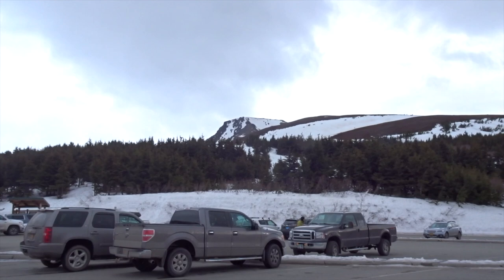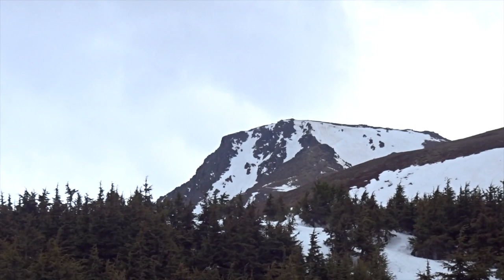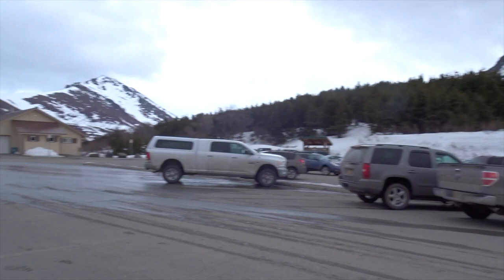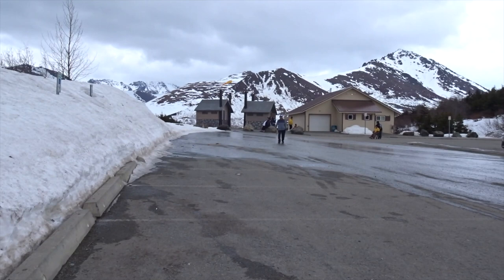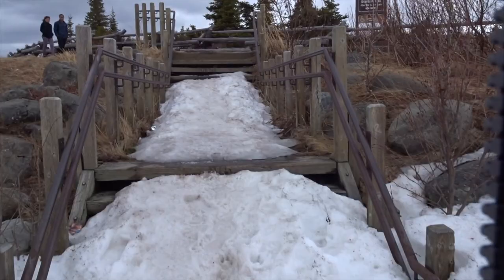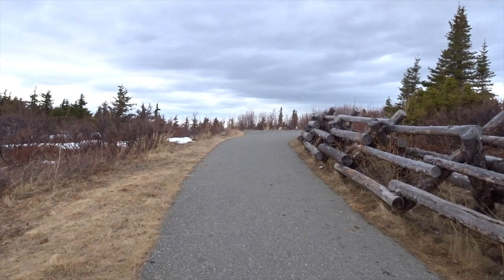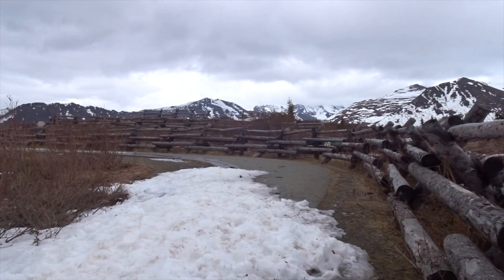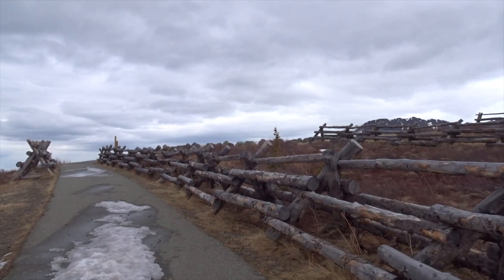DRIVING TO FLATTOP MOUNTAIN | GLEN ALPS | ANCHORAGE, ALASKA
NuttyNu Media

The story, all names, characters and incidents portrayed in this production are fictitious.
Any similarity to actual person, living or dead, is purely coincidental.